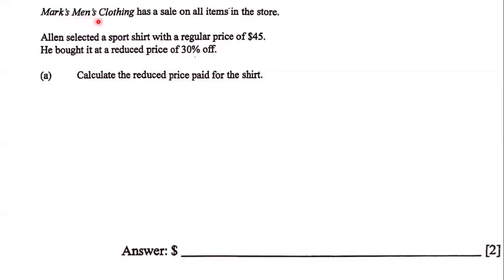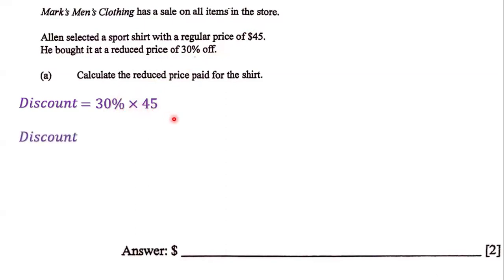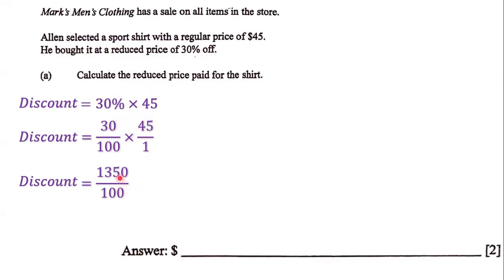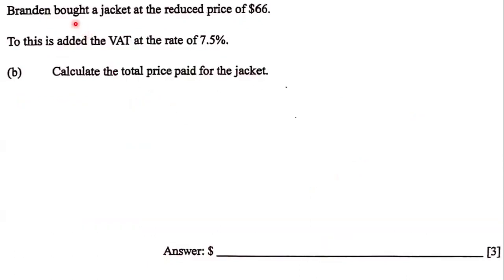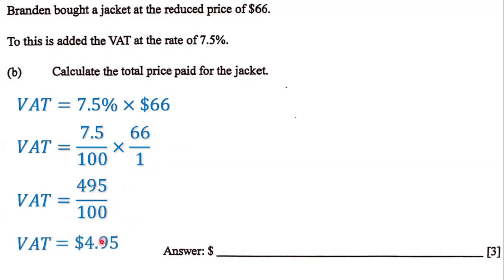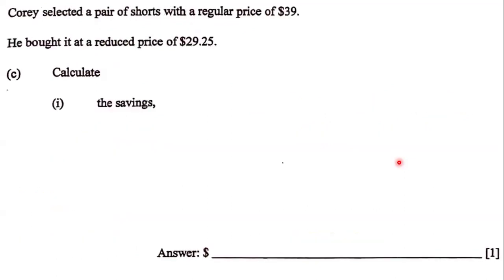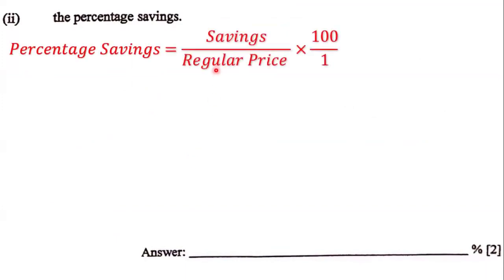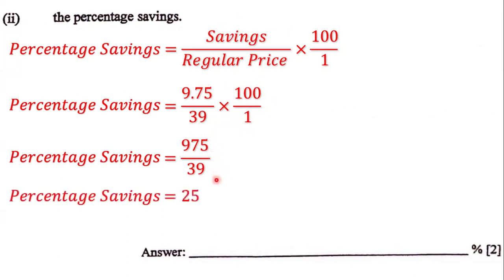Word Problems: Percentages (VAT, Discount, Percent Savings, Gratuity, Commission) (4)